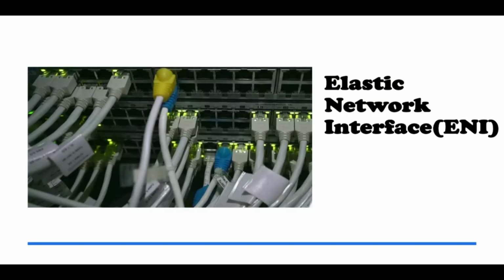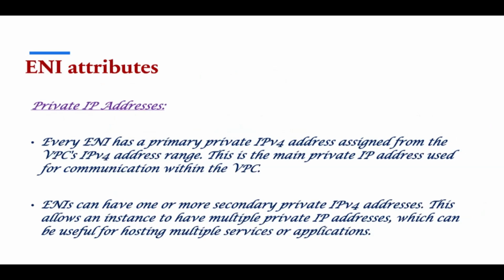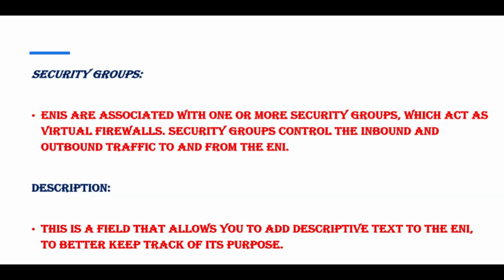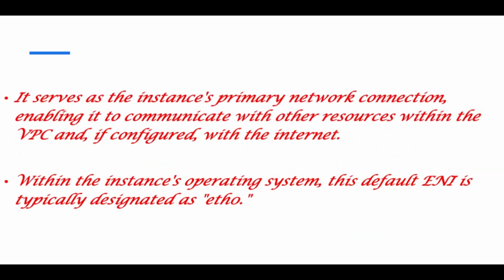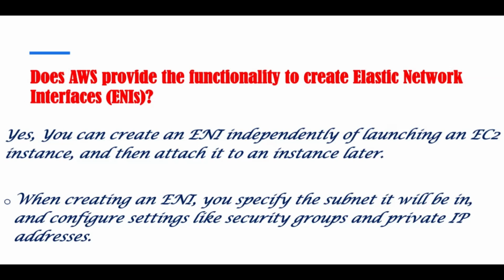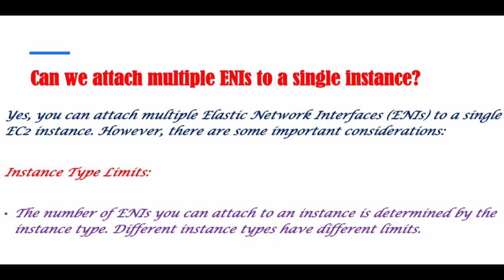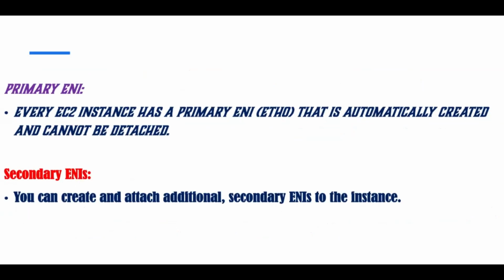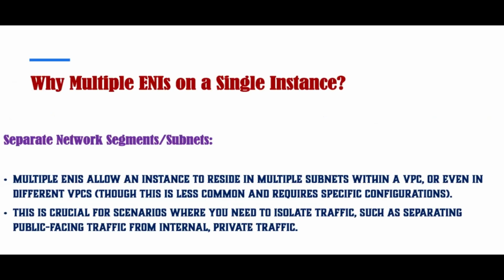Elastic Network Interface (ENI) in AWS